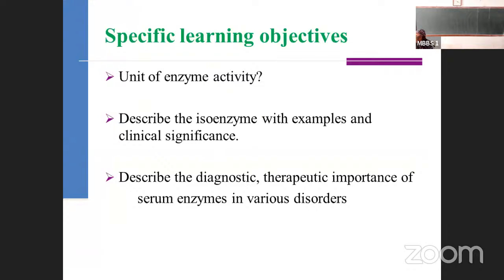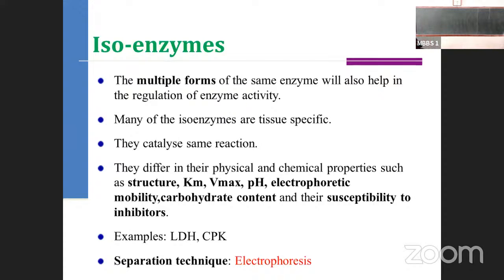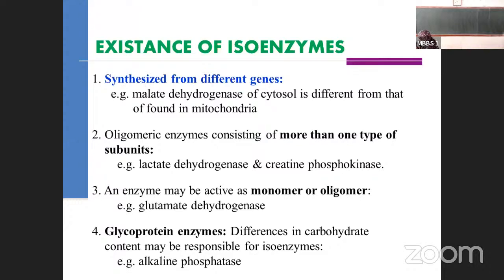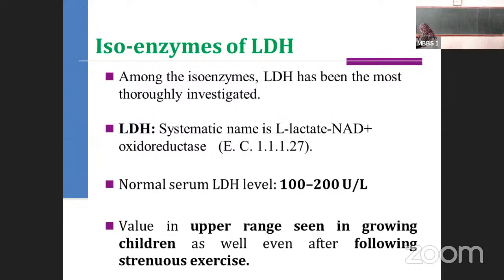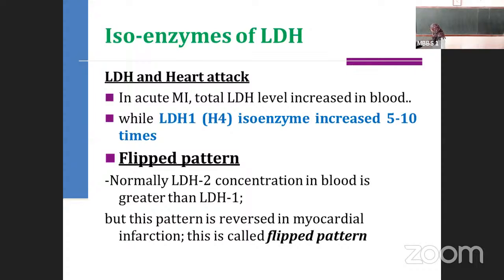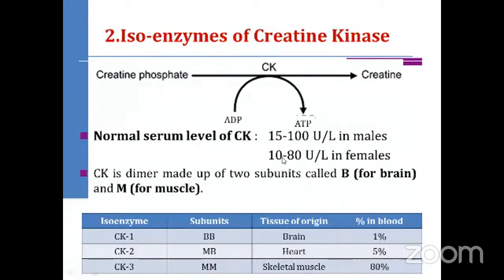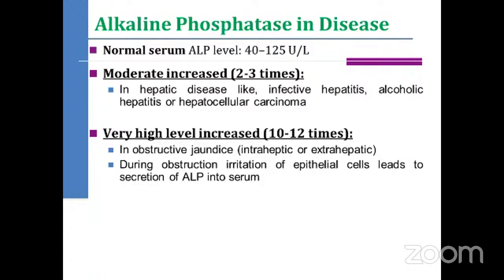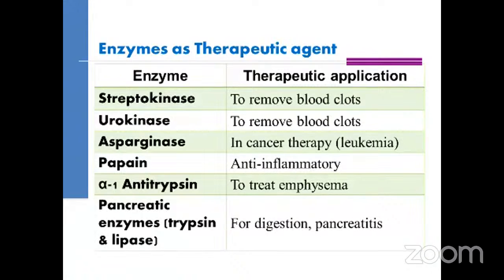1st Year MBBS 20/4/2021